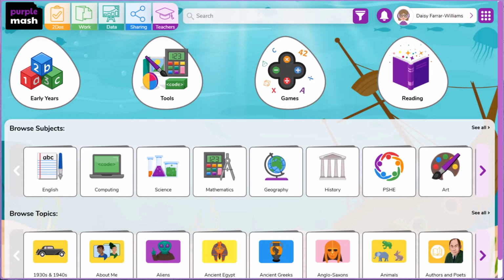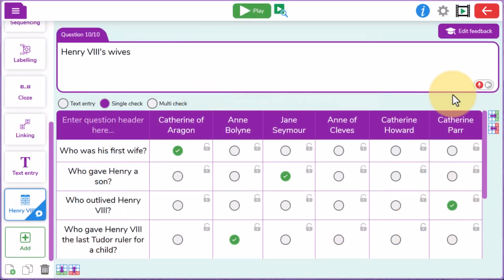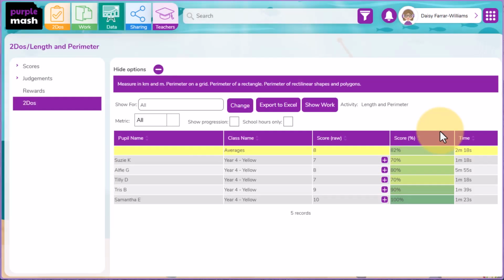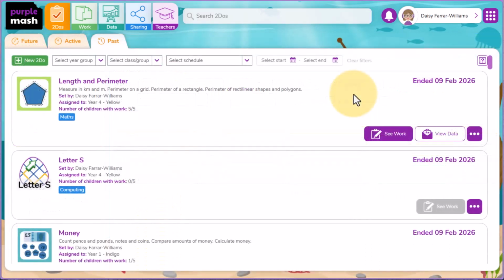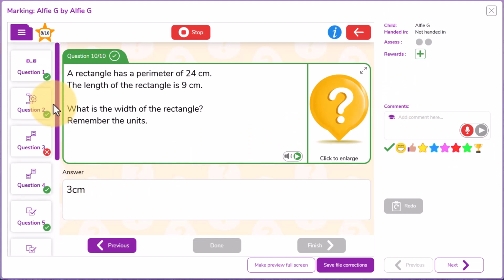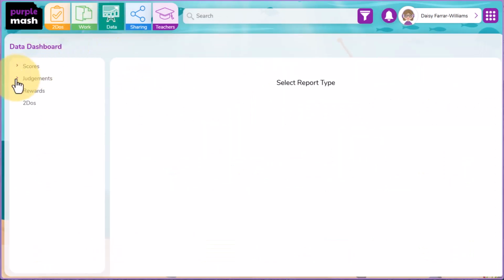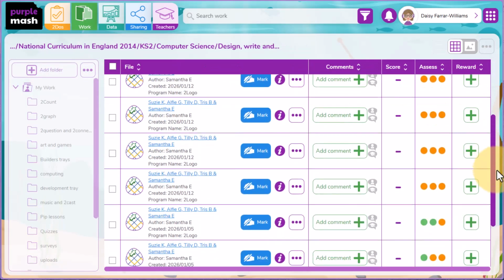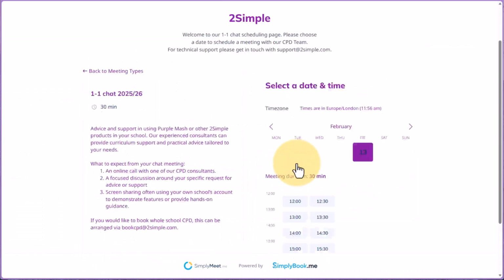Assessment in Primary Schools: Collecting and Tracking Data | Purple Mash | 2Quiz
- Add curriculum objectives
- See percentage and raw scores in the Data Dashboard
- View correct and incorrect questions
- See time it took to complete
- Mark, add comments and rewards on completed work
- Assess against curriculum objectives
- Link assessments to evidence